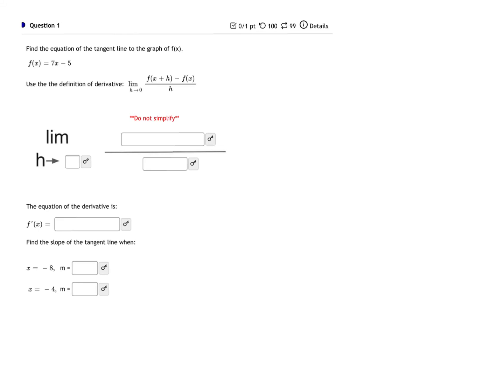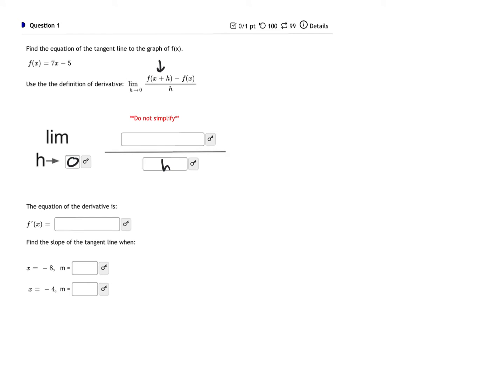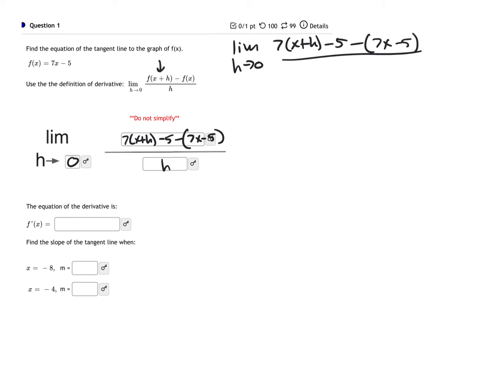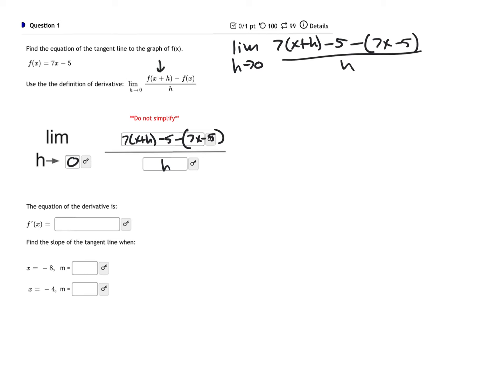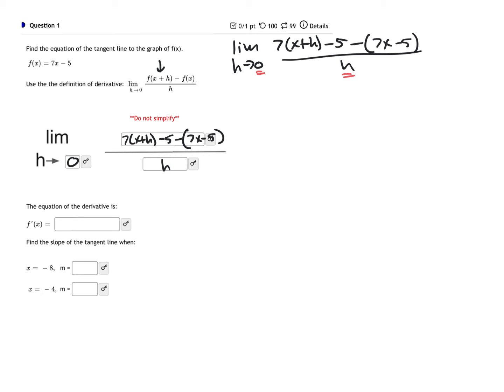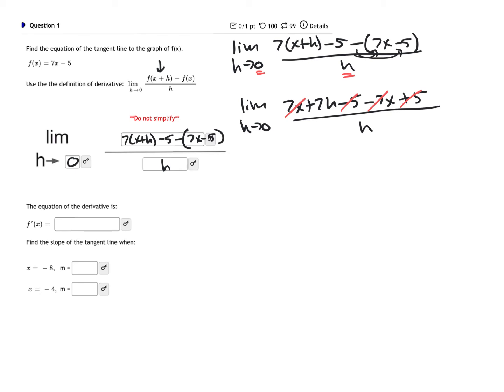Pre Calc 11.9#1.mp4